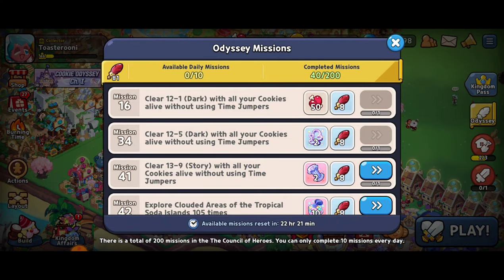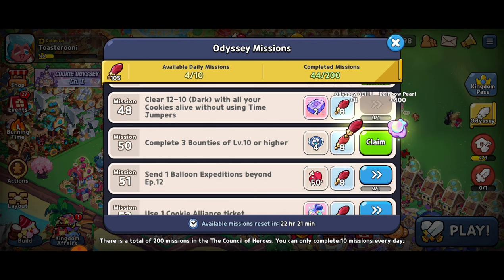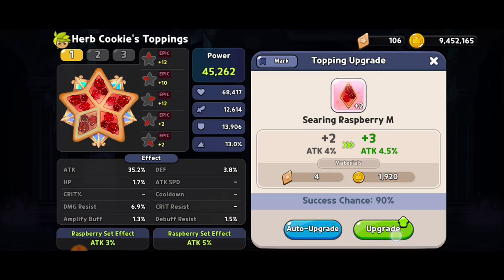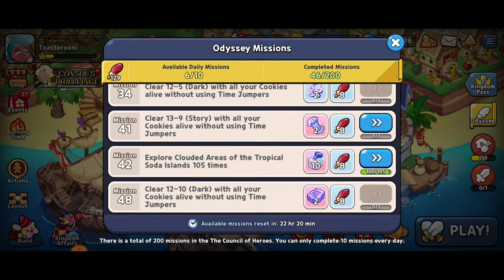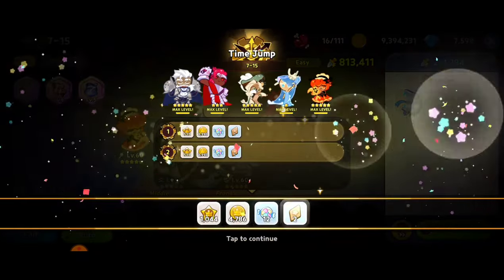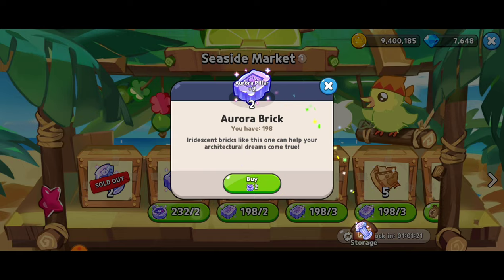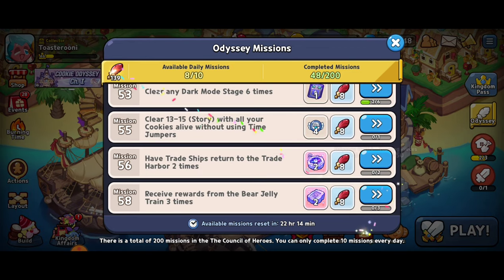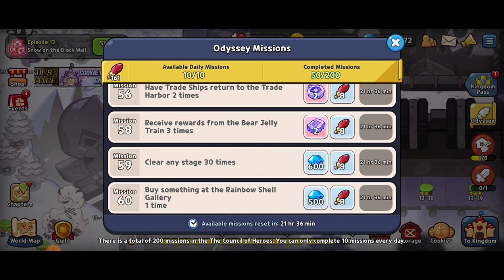Cookie Run Kingdom Cookie Odyssey Day 5 Missions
✌ Cookie Run: Kingdom 😃✌

This is narrated gameplay of Cookie Run Kingdom! Giving tips and tricks. This demo walkthrough was done on an android phone.